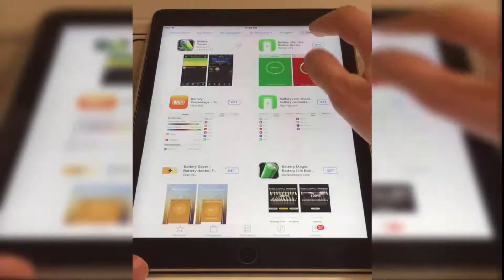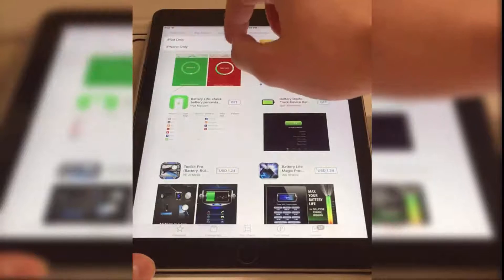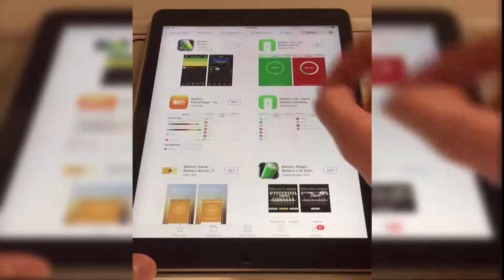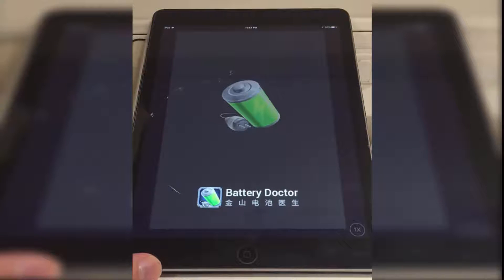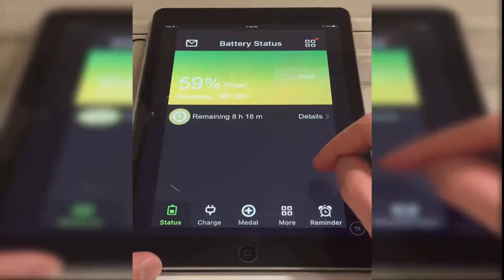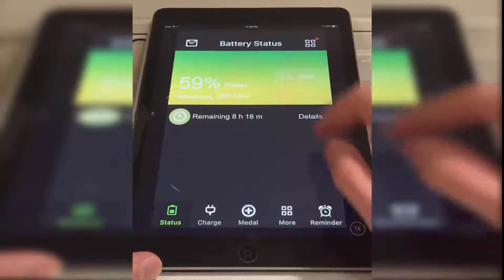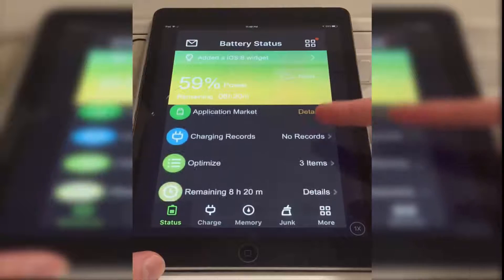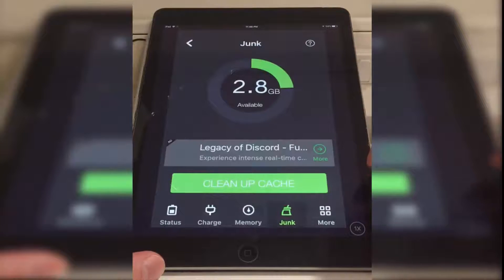Free up space on iPhone,iPad NO JAILBREAK! [iCleaner iOS 10]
App similar to iCleaner directly from the APP STORE!!